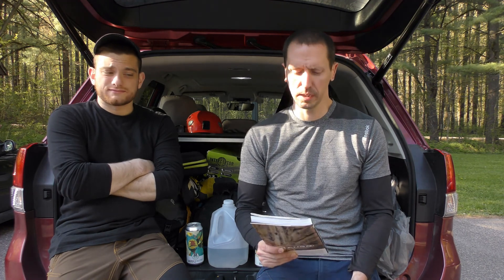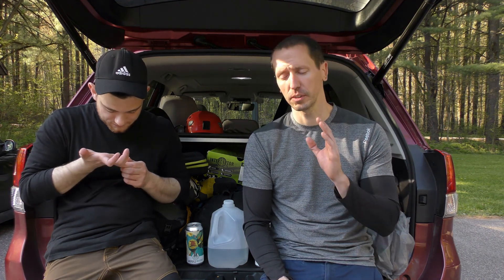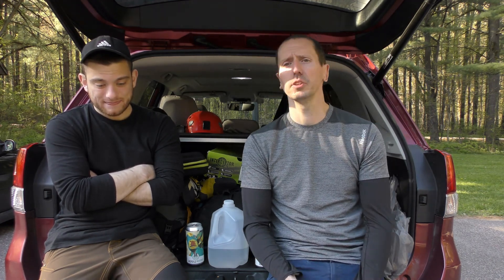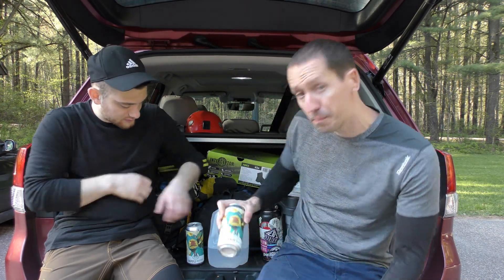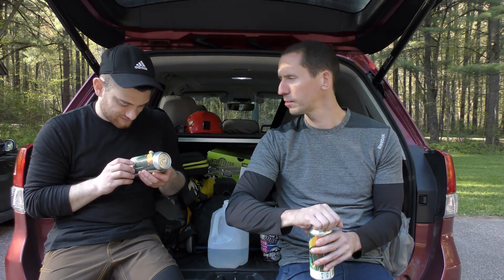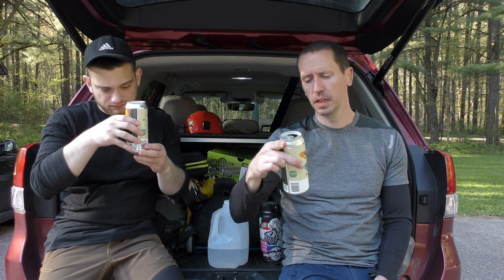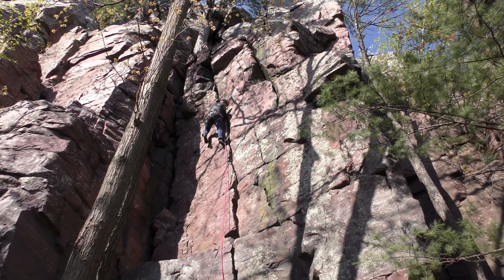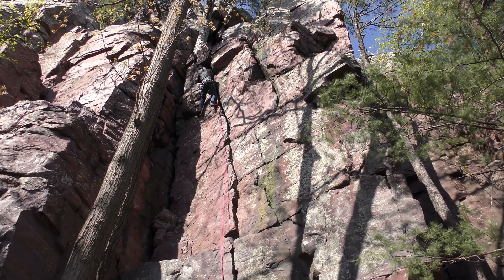Episode 25 - Devils Lake Climbing (Dippy Diagonal)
In this episode Omar and I go to Devil's Lake State Park to take on a super classic moderate hand crack called Dippy Diagonal. Devil's Lake is a beautiful place to climb primarily comprised of hard quartzite rock cliffs known for their iconic purple color. With over 1500 routes there is a lifetime of climbing to be done. But be aware that there is no bolting at Devil's Lake. That means no sport climbing, but there are also no bolted anchors. This isn't really an issue because access to the tops of routes is easy, but you will need to know how to build an anchor. Because of the no bolting rule, Devil's Lake is a popular place for top roping, but leading on gear is also very popular hear especially if you have spent the time to headpoint a route.